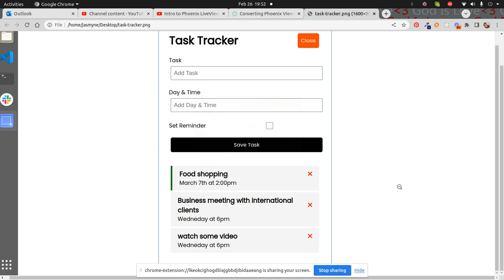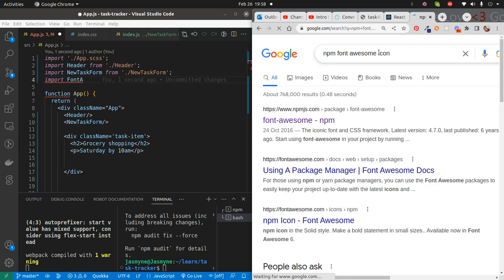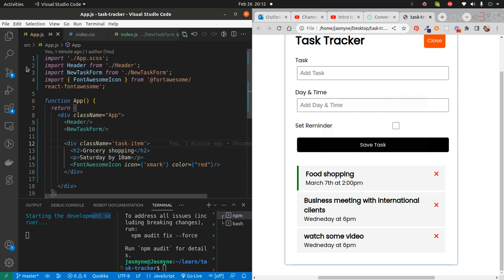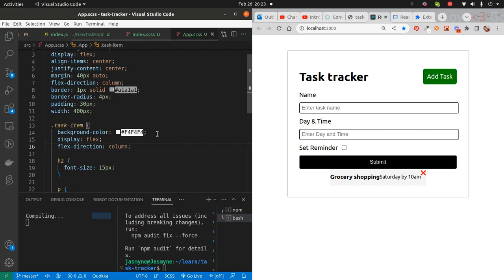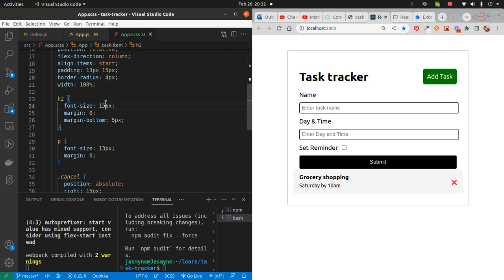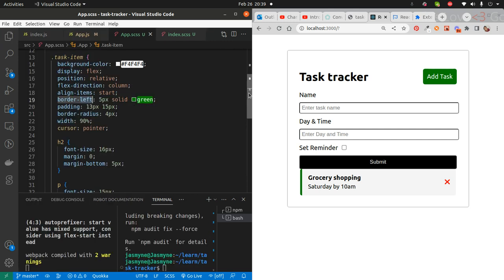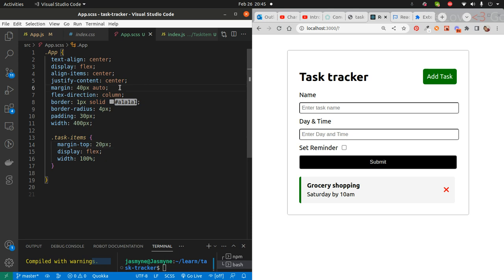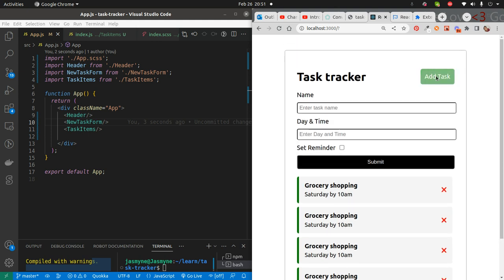TASK TRACKER WEB APPLICATION WITH REACT | PART 3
This is the 3rd part of my Task tracker application. Hope you enjoy it!

Jasmyne Okudo